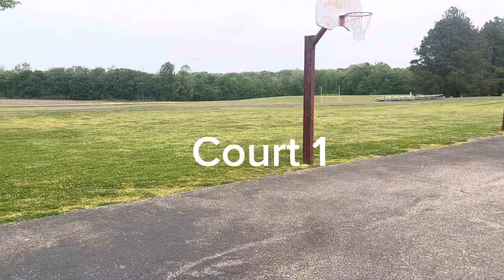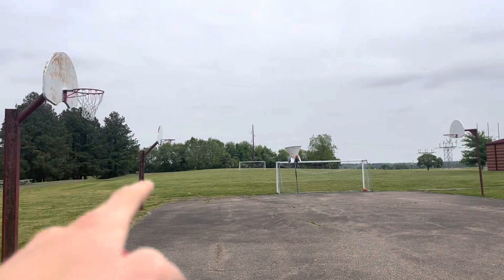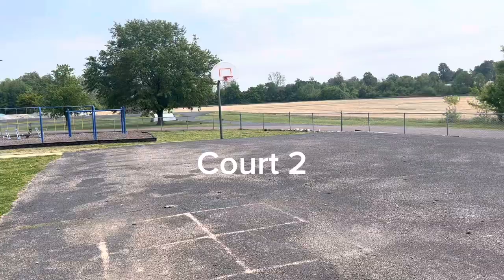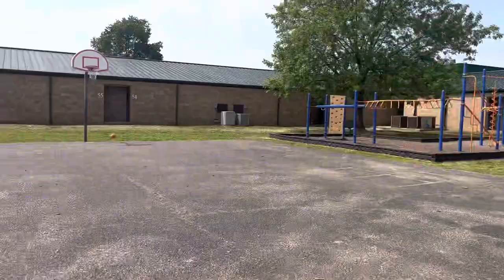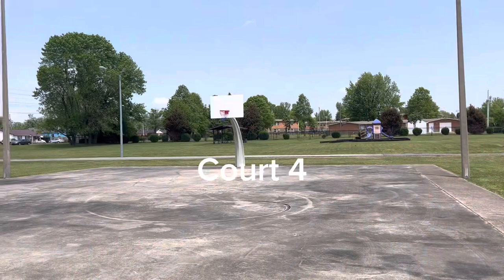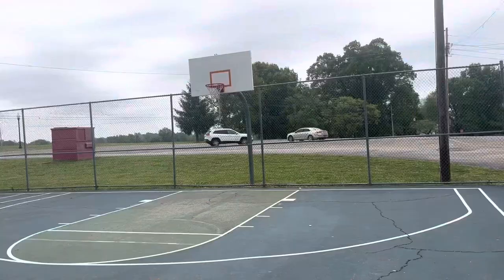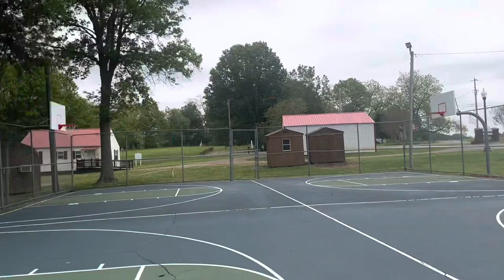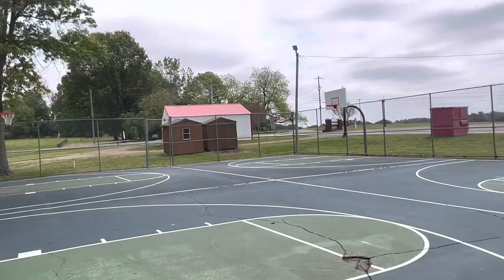Last session before Outdoor Conference!